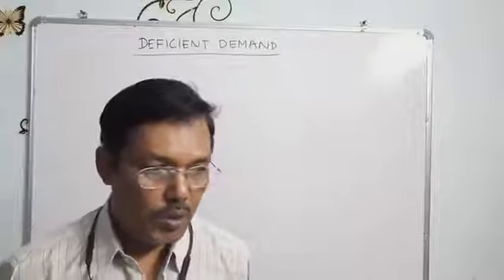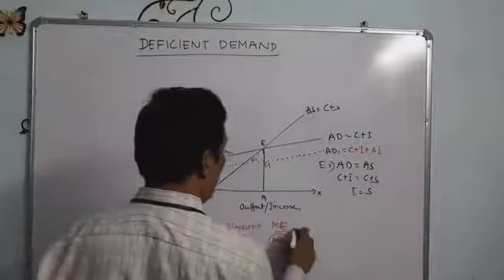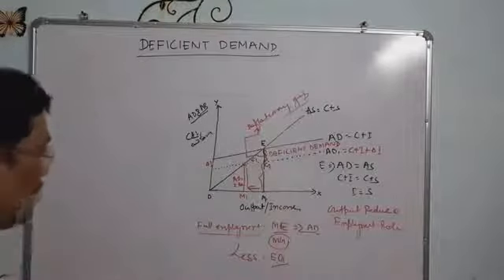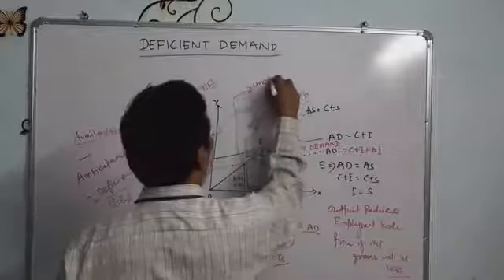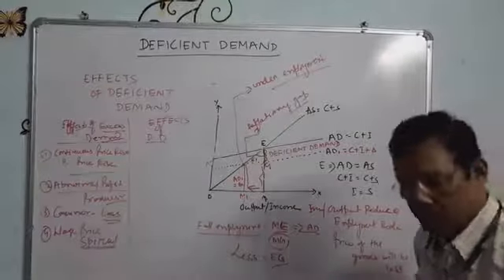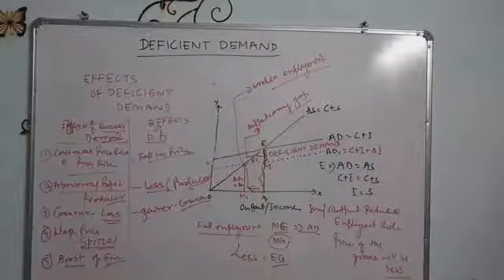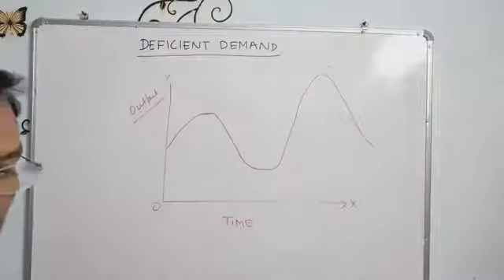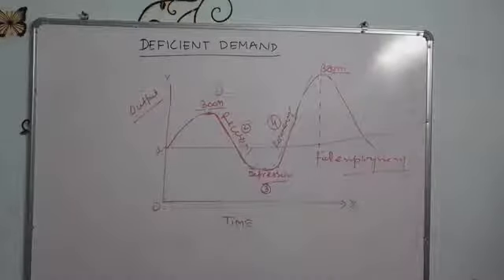Deficient demand in MacroEconomics class12lksps